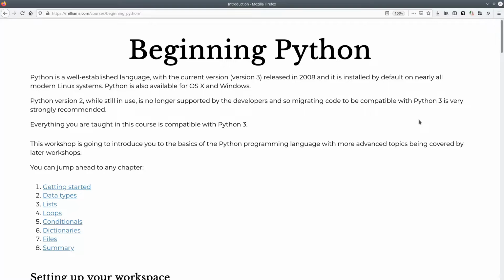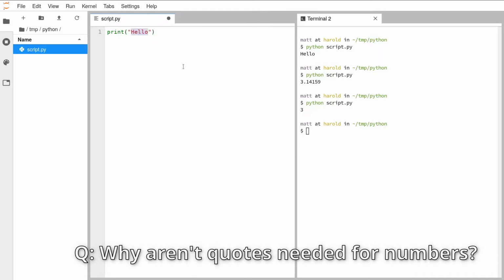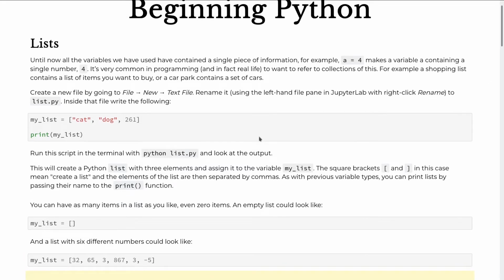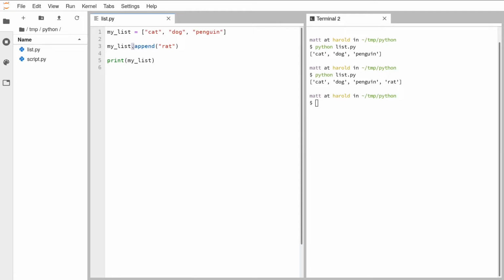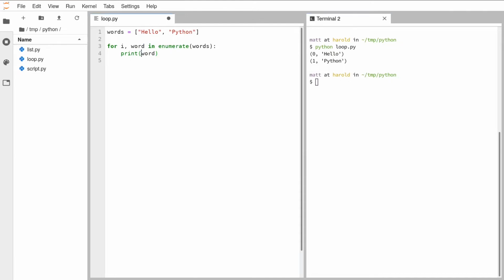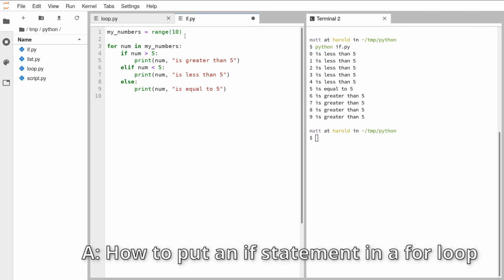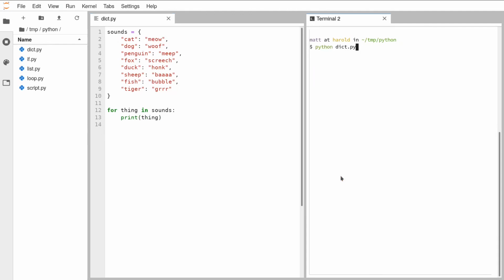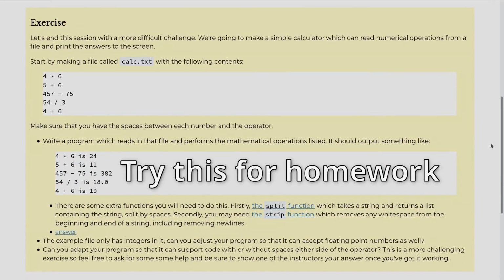Python Tutorial for Beginners | Learn Python Programming from Scratch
Learn Python from scratch. Our Beginning Python course at the University of Bristol assumes no prior programming experience.

The session covers:
0:00:00 Introduction
0:00:51 Setting up JupyterLab
0:04:14 Writing your first script
0:08:11 Running your first script
0:13:41 Types of data
0:17:38 Variables
0:21:11 Doing calculations
0:26:20 Python error messages
0:33:00 Lists
0:52:02 Loops
1:10:21 Conditional
1:25:20 Dictionaries
1:47:29 Files